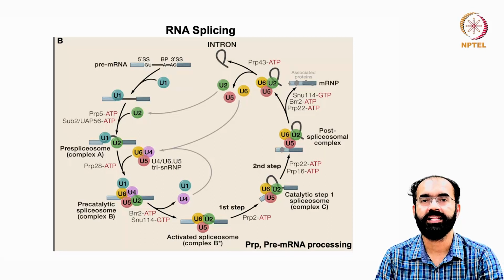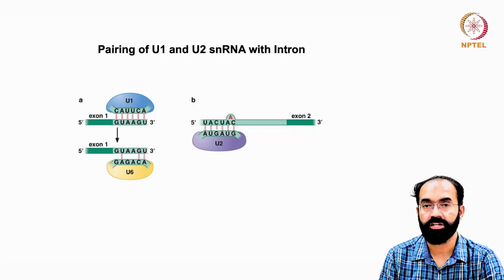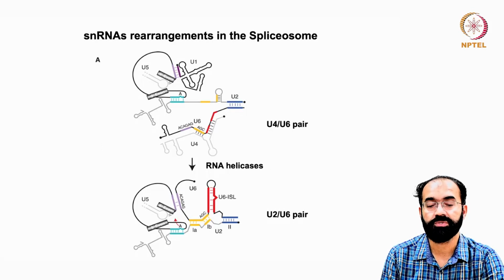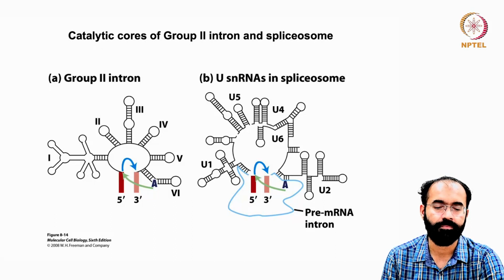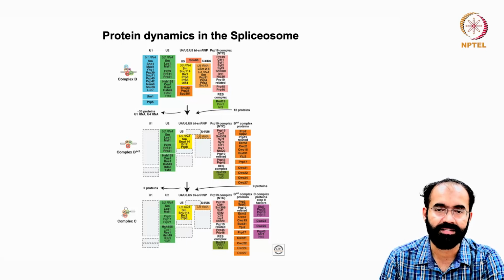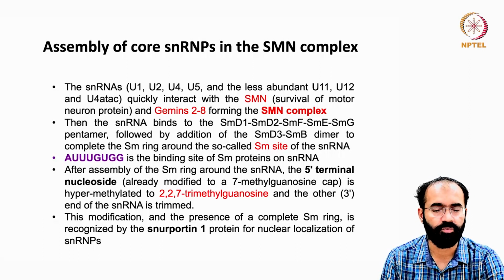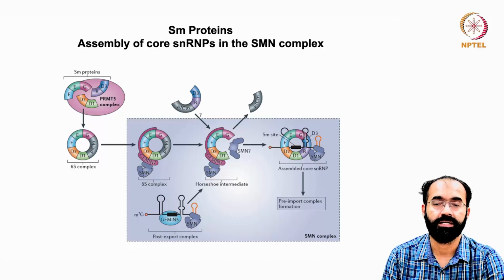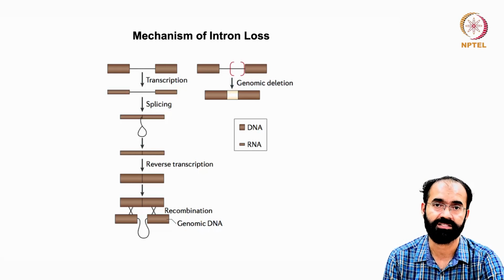RNA Splicing, Export and Stability: SMN Complex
Formation of SMN complex. Regulators of spiceosome function. Intron gain and loss